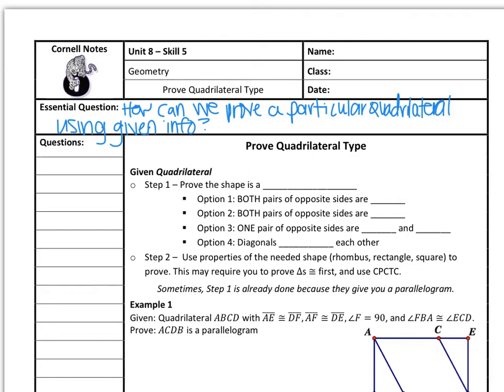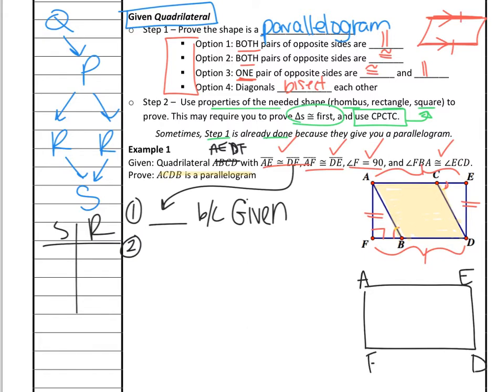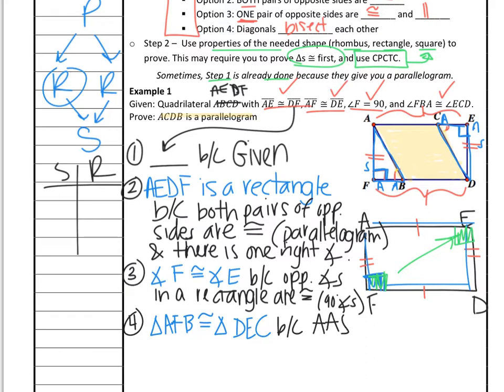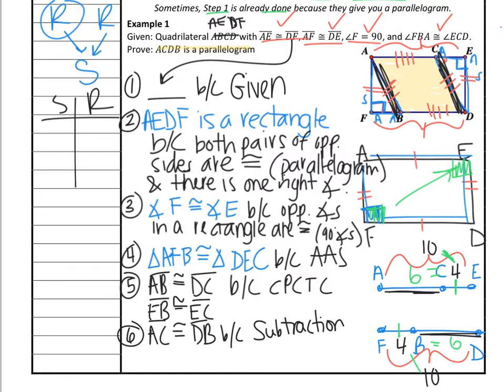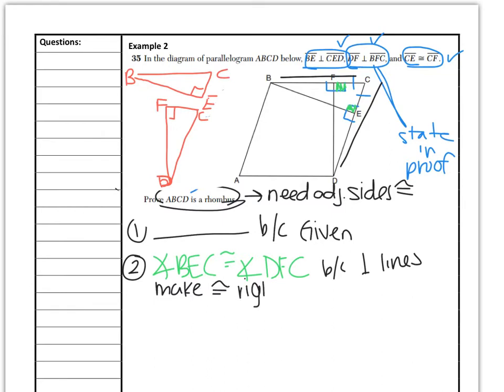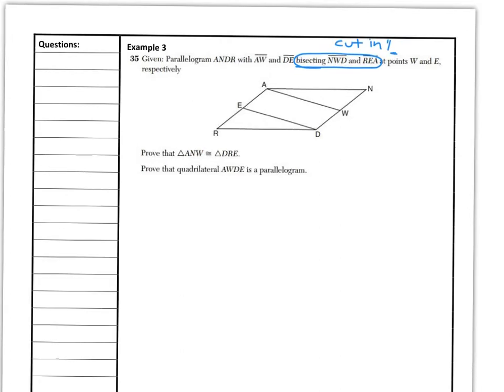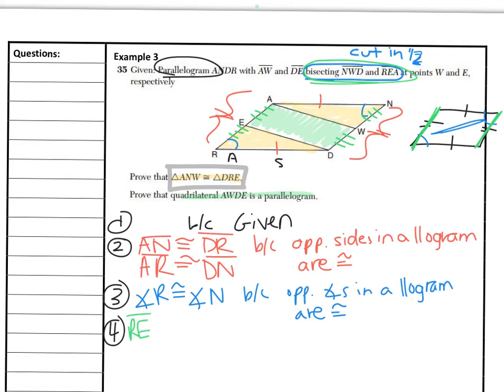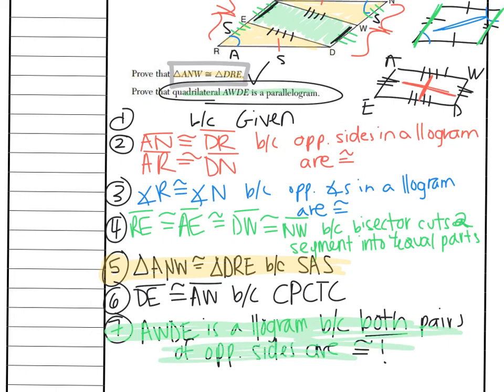8.5 - Proving Quadrilaterals